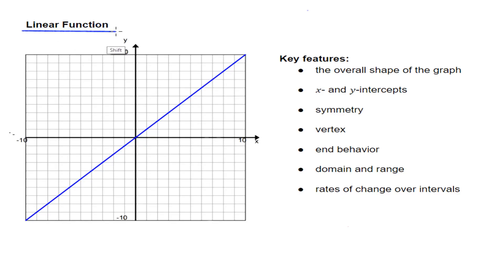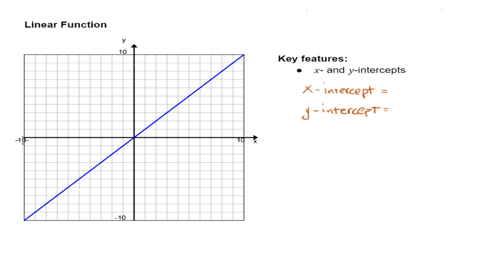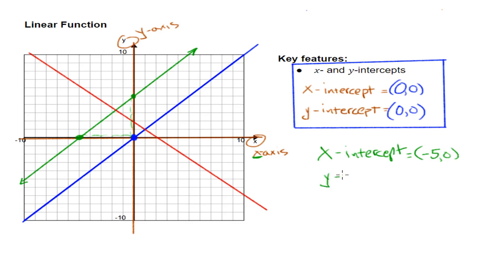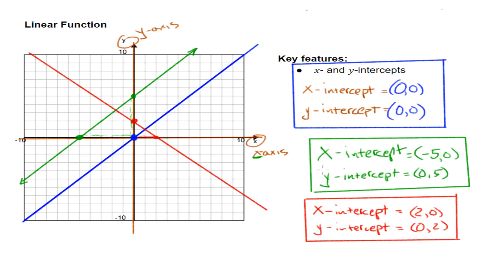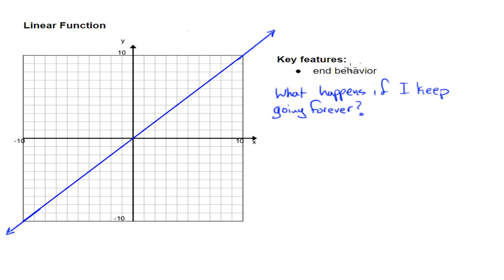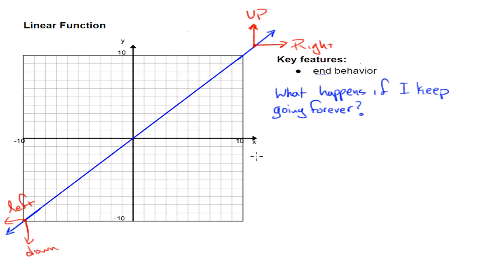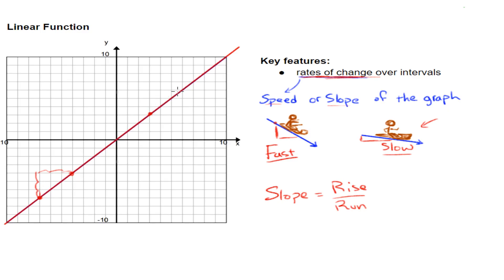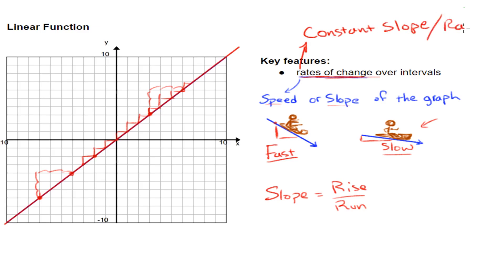Linear Function and it's key features!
Key features:
1  the overall shape of the graph = 0:52
2  𝑥- and 𝑦-intercepts = 2:09
3  symmetry = 6:01
4  vertex = 7:42
5  end behavior = 9:41
6  domain and range = 12:03
7  rates of change over intervals = 13:47

Putting it all together - The Linear Equation = 16:18